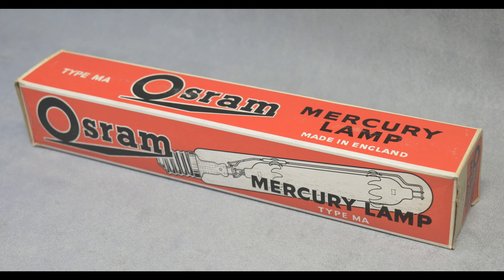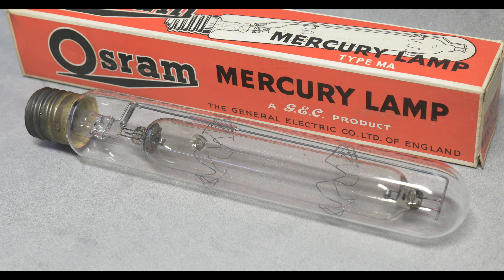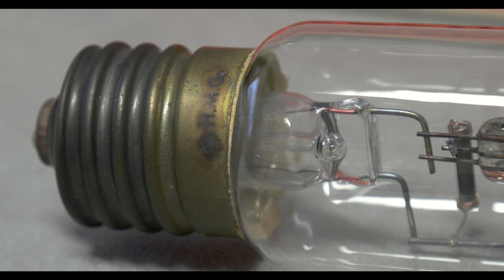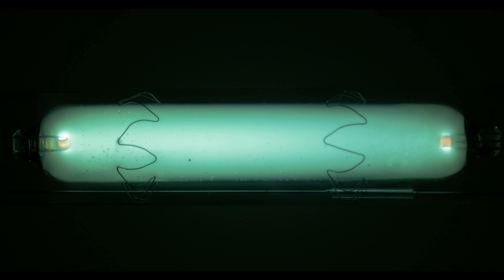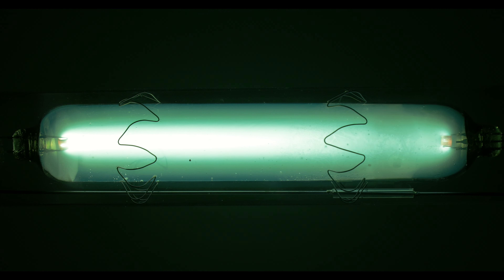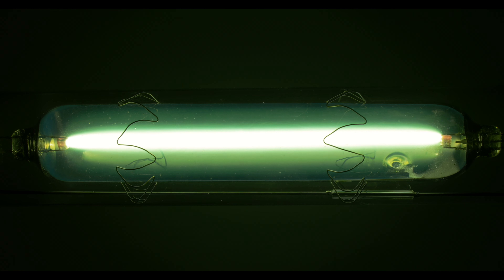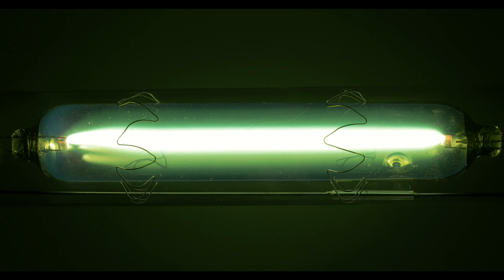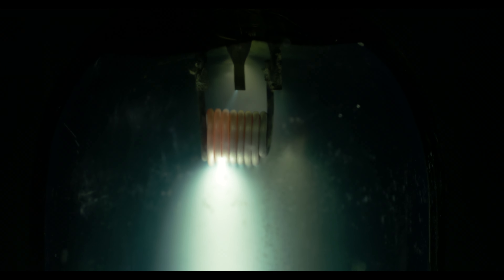400w Osram MA/V Medium Pressure Mercury Lamp: First start in 61 years!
Quick video of an old 400w Osram G.E.C medium pressure mercury vapour lamp.
When I mention the lamp making noise, look at that glass sleeve on the support frame...
Note that I had the camera on the wrong white balance during the run up. The colour shown in the last couple of clips is the true colour of the lamp!